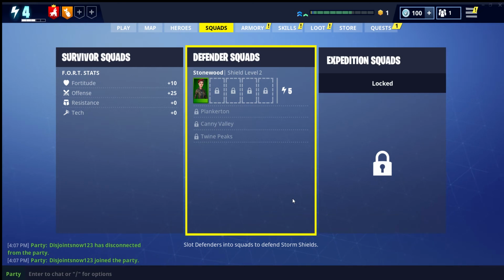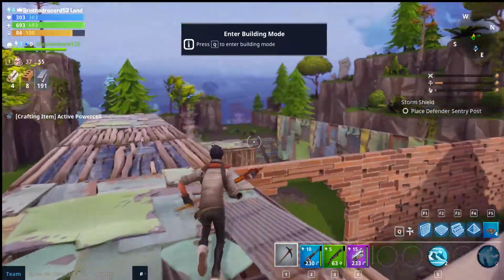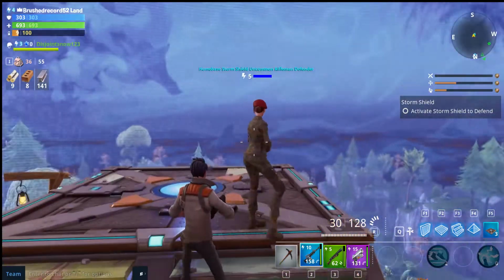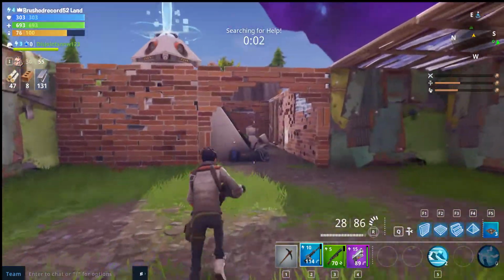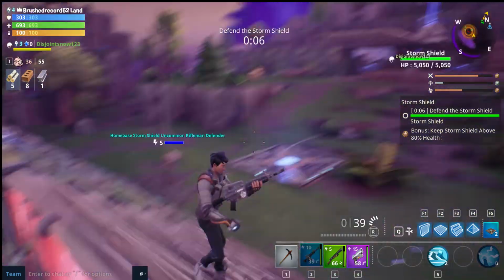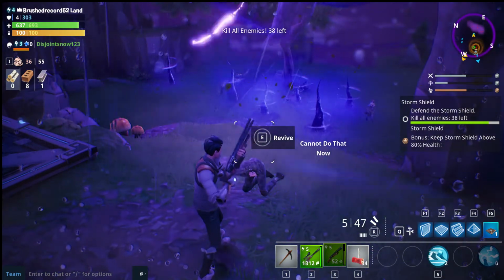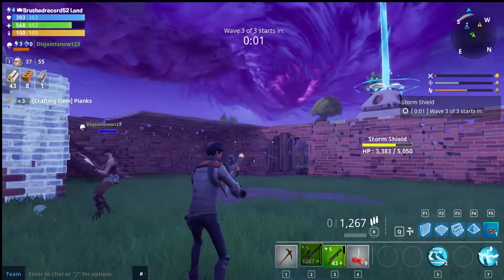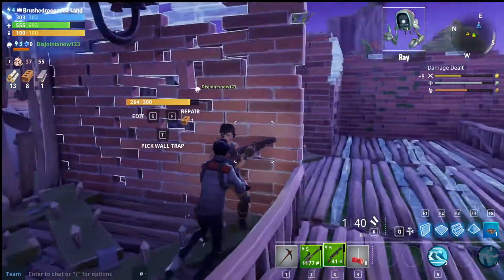Fortnite Save the world ep 4 (Guest)